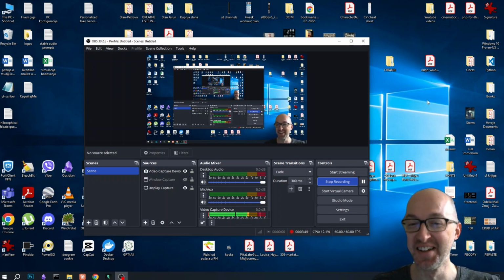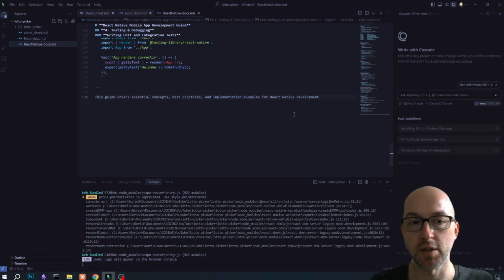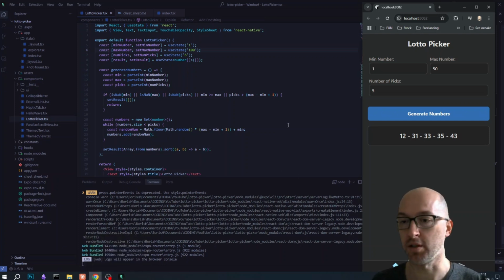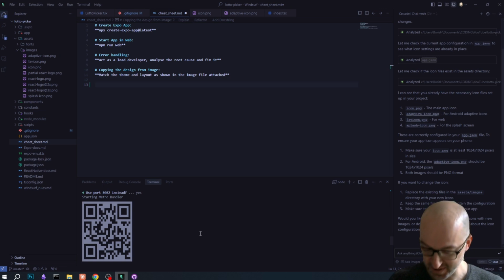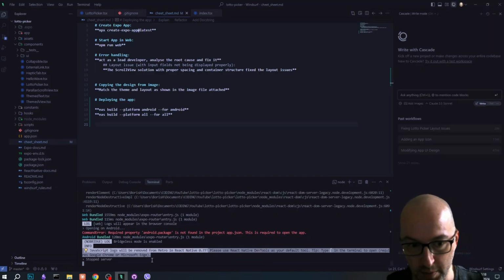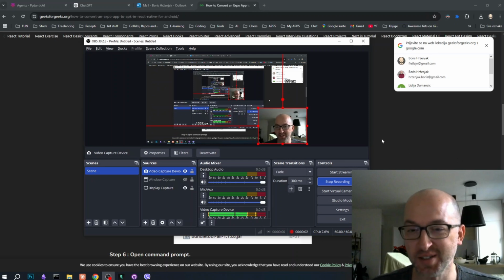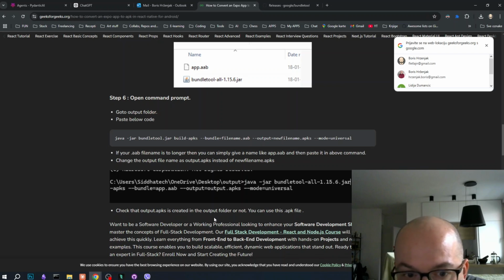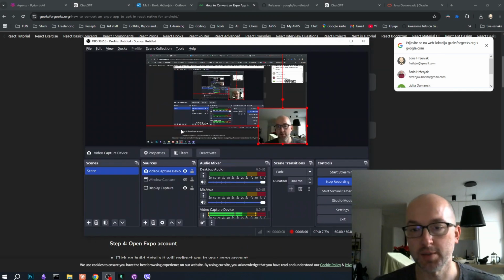Mobile App Making With AI Build Your Dream App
In this video I'm taking you on a journey with a couple of twists and turns while I show you my struggles in the (ultimately successful) attempt to create my first android app.

After a couple of missed projects, I decided to focus on the process, not the result so I opted to create a simple application and learn how to go from plan to app creation and finally - deployment...or in this case just a simple .apk file to use on my own phone. Let's face it, lottery number picker is not that impressive to put on Google Play Store :D

In any case, I did learn a lot on this project and hope you have the same feeling after watching this half an hour hairpull estravaganza :D

As allways, if you have some comments, something you'd like me to focus on in my following videos...anything at all...don't hesitate to ask. I read everything!

Untill next time...

TIMESTAMPS:
00:00 - Introduction and Project Overview
03:15 - Setting Up Expo and React Native
06:40 - Installing and Running the App on Emulator
09:20 - Using ChatGPT for Documentation and Best Practices
12:10 - Defining App Features and Structure
15:00 - Starting the Lotto Picker App Development
18:30 - Testing the Basic Functionality
21:00 - Enhancing the App UI and Adding an Icon
24:45 - Exporting and Replacing App Icon
27:30 - Running the Updated App on Mobile Device
30:15 - Fixing Layout and UI Issues
33:00 - Final Testing of Number Generation
35:20 - Preparing to Build APK for Android
38:00 - Logging in and Starting Build Process